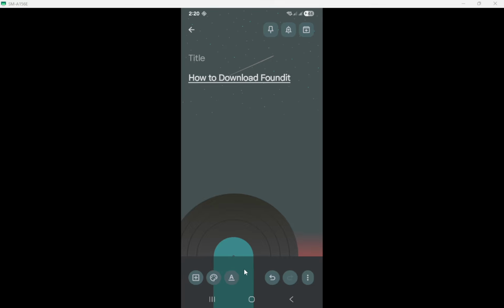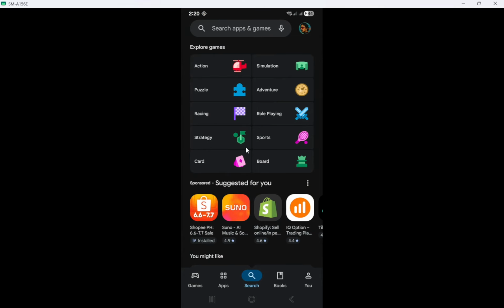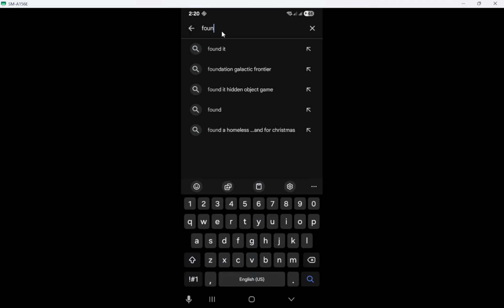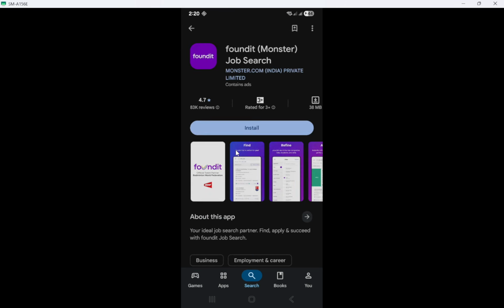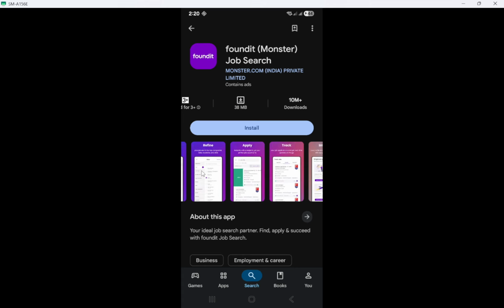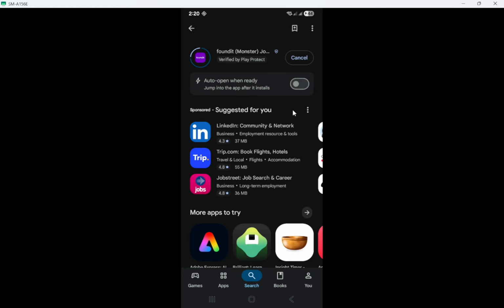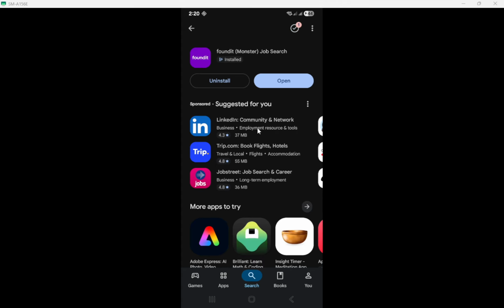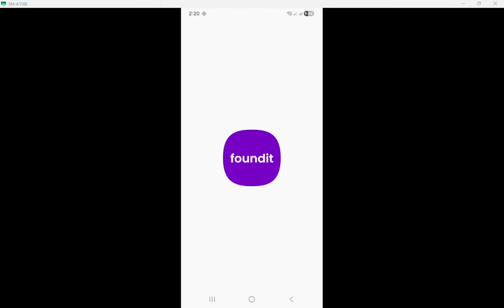How to Download Foundit [2026 Full Guide]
How to Download Foundit

In this video, we show you exactly how to download Foundit. Mastering the download process is vital for accessing the powerful features and functionalities that Foundit offers for enhancing your projects and productivity.

Understanding the different platforms and systems compatible with Foundit ensures that you can leverage its full capabilities right from the start. We provide insights into the installation requirements and the benefits of having this software at your disposal.

Technical Specs:
Software: Foundit; Feature: Download Process.